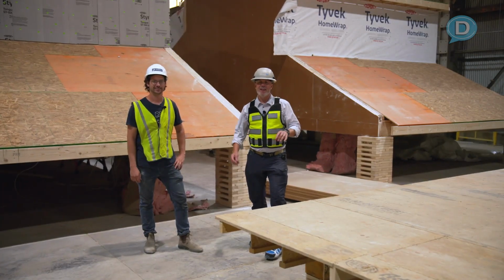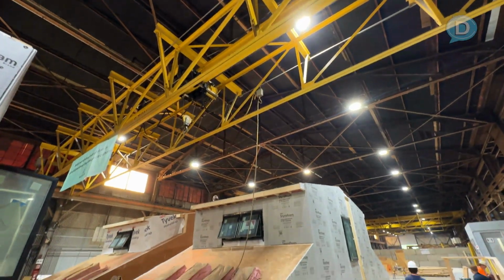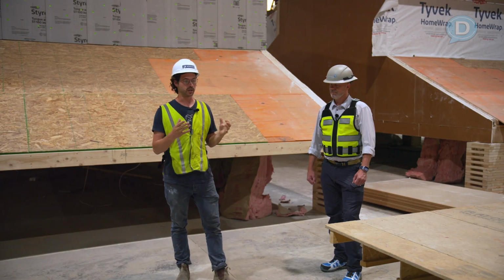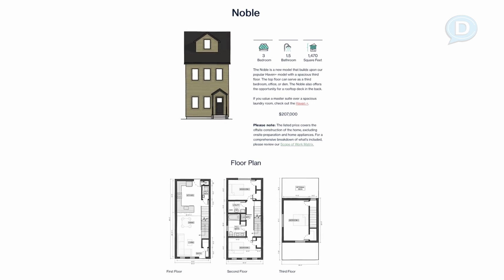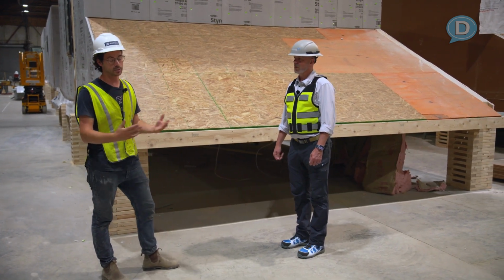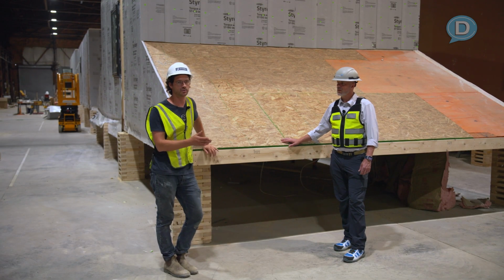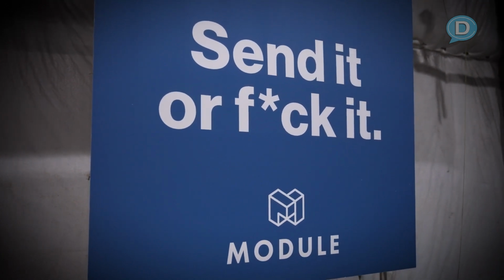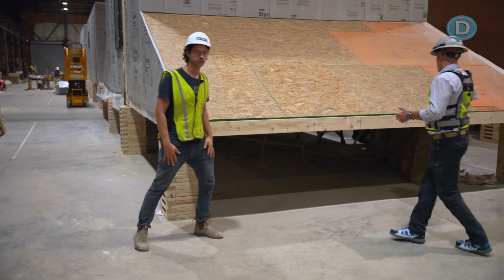Inside Module’s Last Mile Factory: Innovating Affordable Energy-Efficient Housing Solutions | Part 1